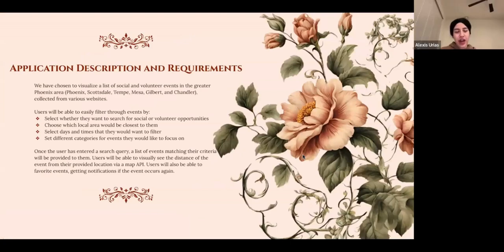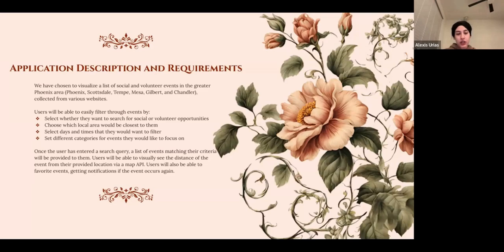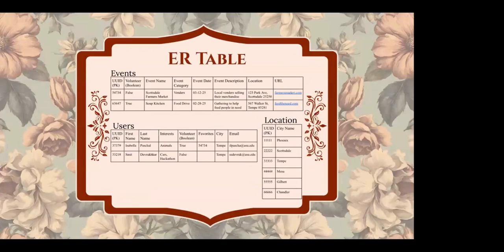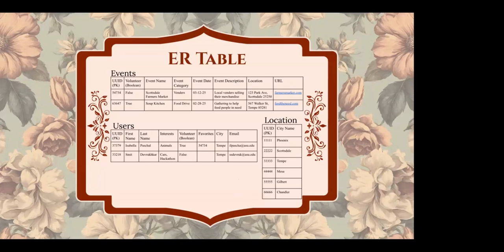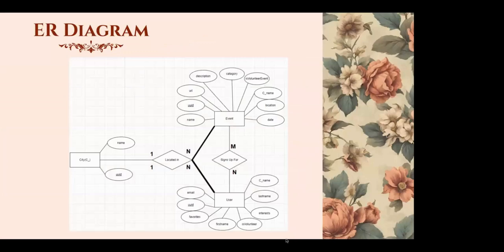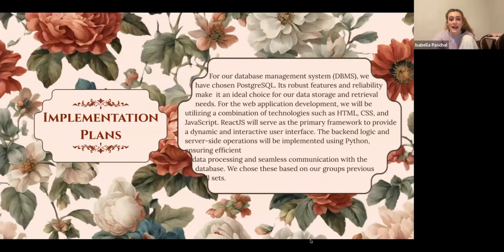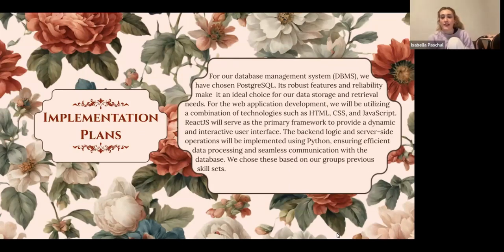Cactus Connect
CSE 412 Database Systems - Phase 1 - Cactus Connect